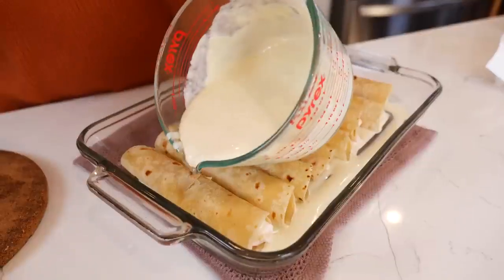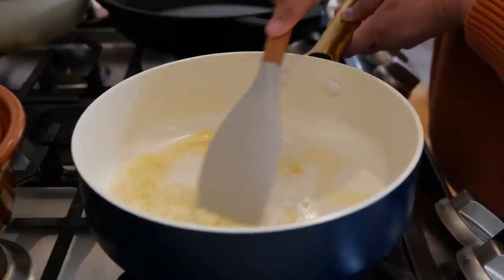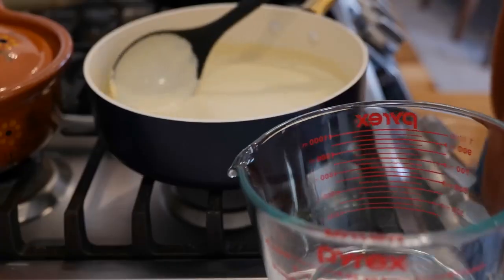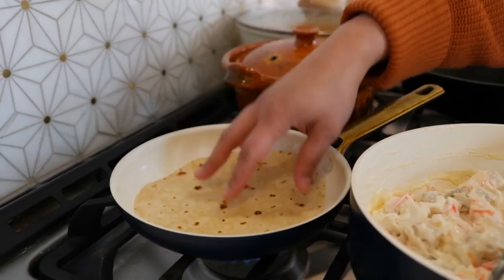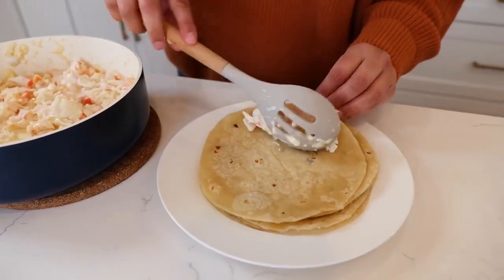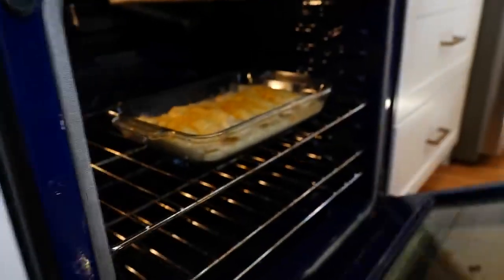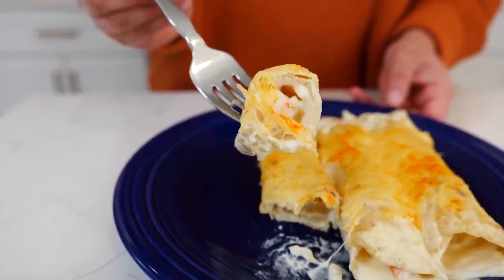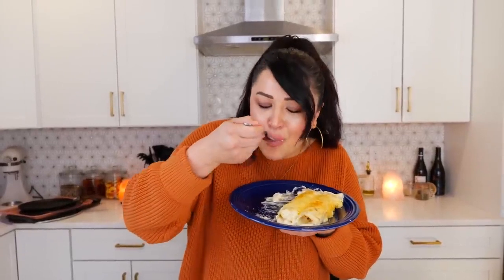Chi Chi's ENCHILADA The best ever.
Chi Chi Chilli
Happy Enchilada making!! 😋
Ingredients
12 flour tortillas
3 cups of 1/2 and Half
2 cups of cheese Best with pepper jack (mozzarella or chihuahua cheese works great)
1 Tbsp AP flour
2 Tbsp butter
1/2 tsp white pepper
1 tsp chicken bouillon
3 dashes of nutmeg
Dashes of paprika or smoked paprika
1/2 onion
1 pound of deveined shrimp
1 small package of imitation crab meat or best with king crab meat

Tip❗️
Have a good time cooking this easy recipe : )

❤️If you are looking for a recipe. Search on YouTube.  If you don't see it, make a request in the comment section and we will gladly upload the recipe for you.